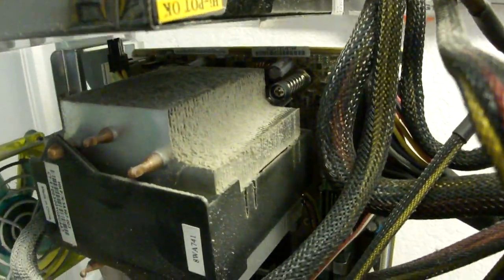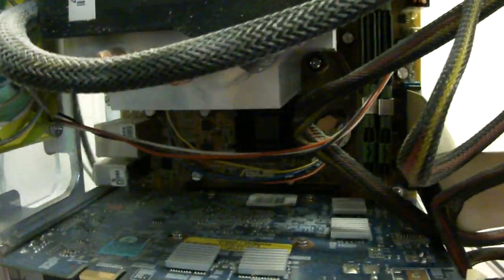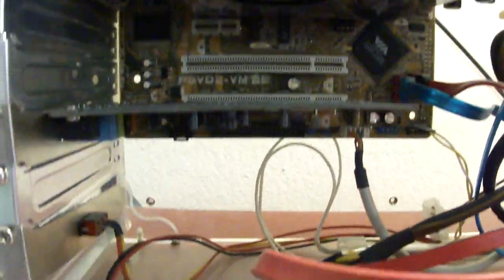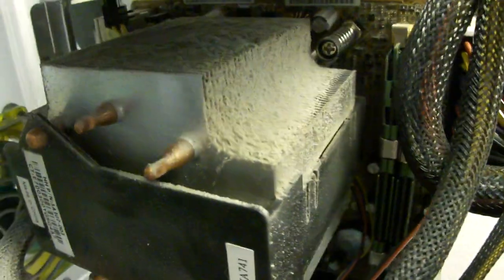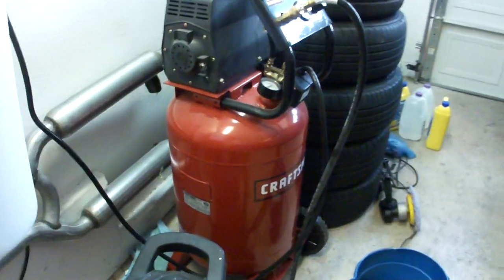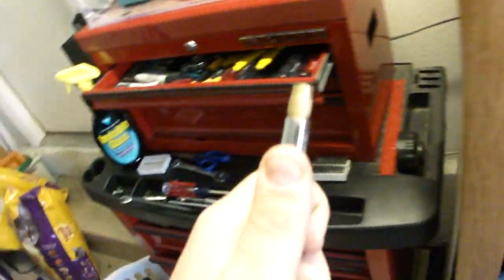Cleaning Out A Dusty PC With An Aircompressor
Just a video showing how much dust built up in this pc.  I clean it like this about once every 6 months or so.  I just transfered everything to a different case that has a positive pressure system with filters on it so I dont have to do this anymore.